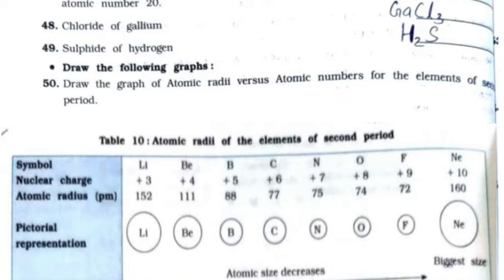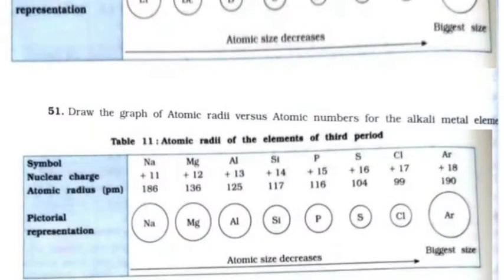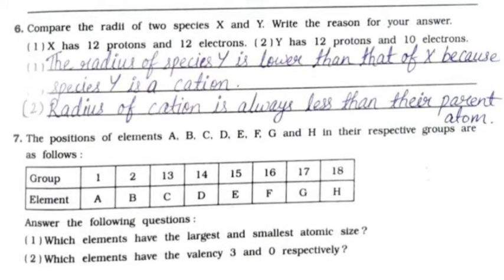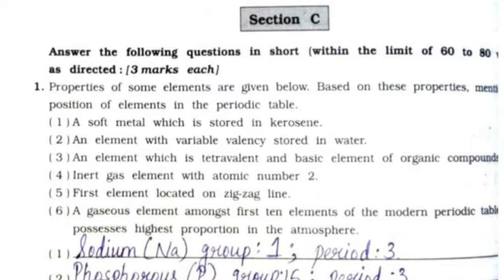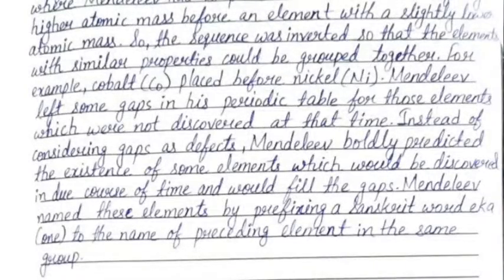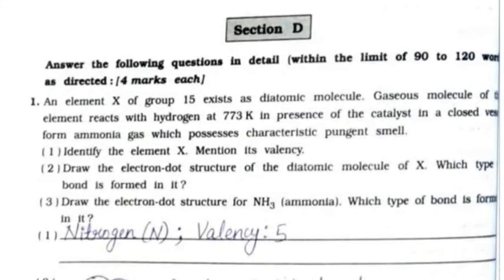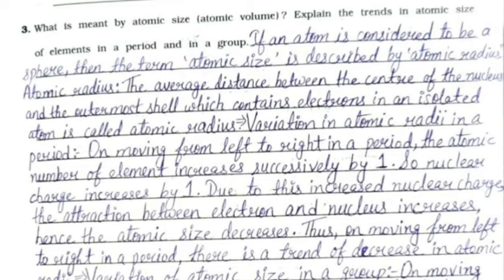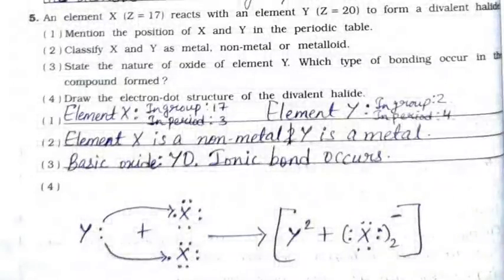Class 10 | Science | Workbook Solution | NCERT | Chapter 5 | Periodic Classification Of Elements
Chapter 5, Periodic classification of elements, complete workbook solution is given in this video.